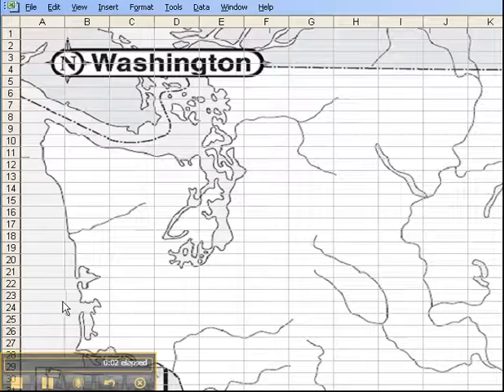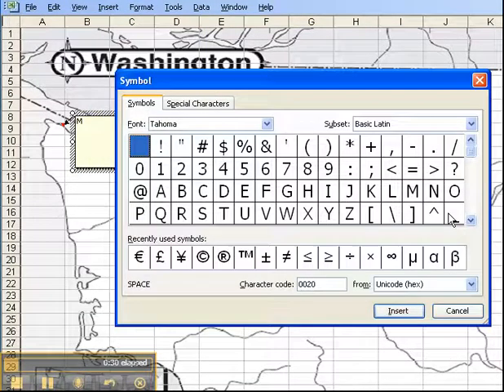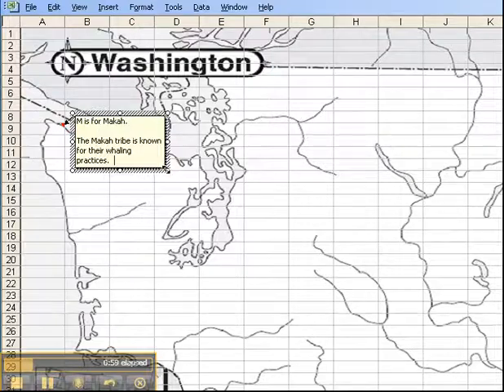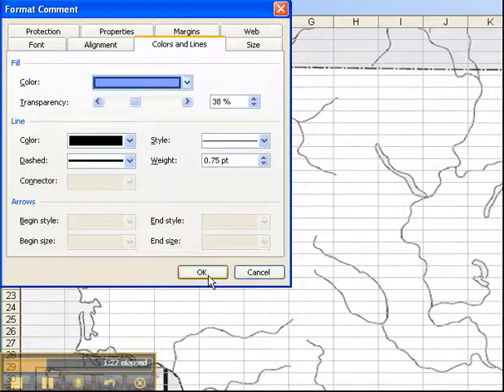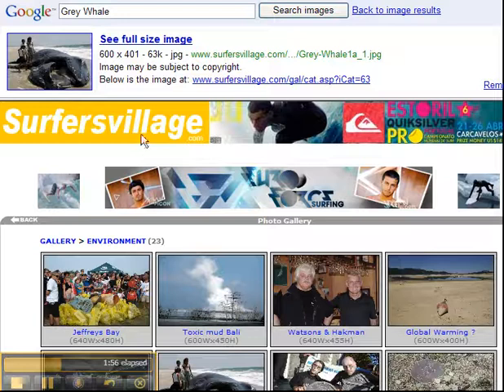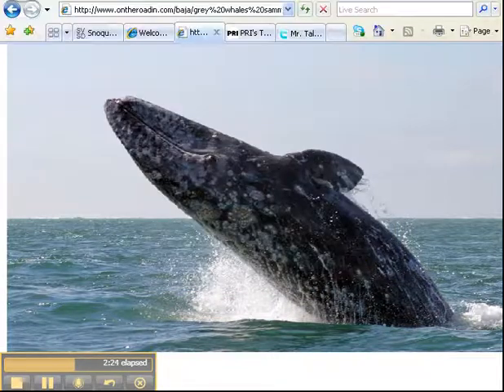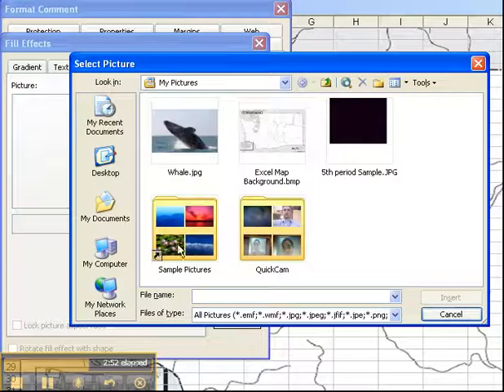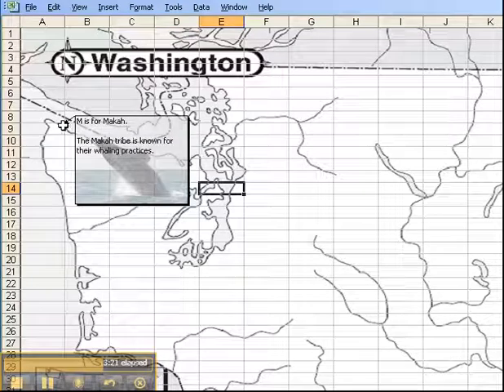How to insert a picture in the background of a comment box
Mr. T exlpains how to put a picture in the comment box on students' excel maps.